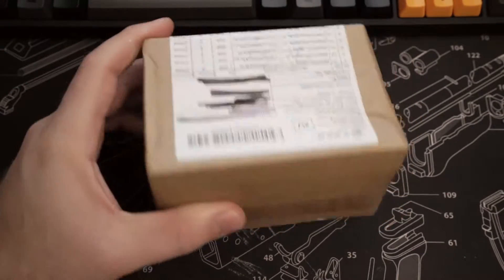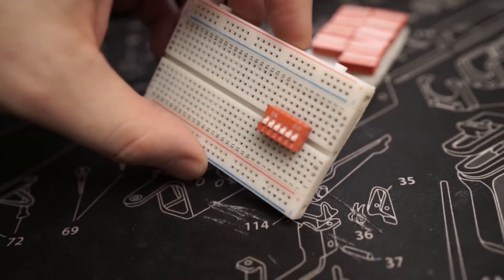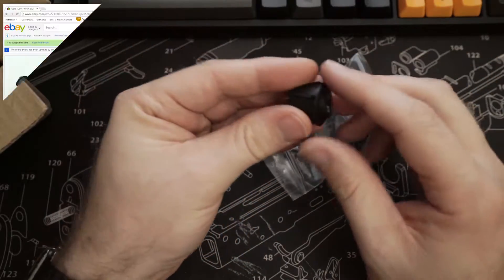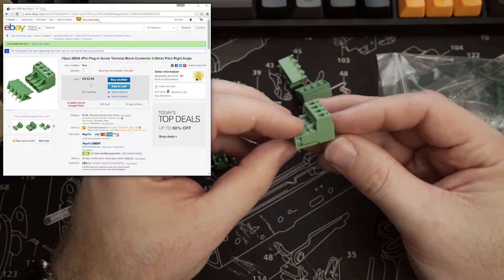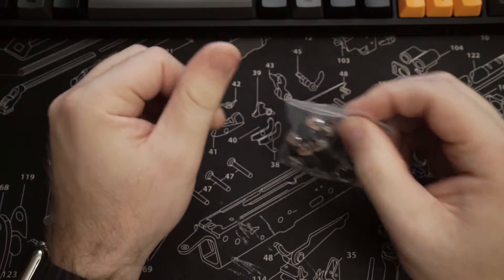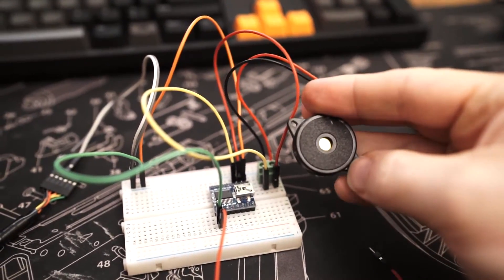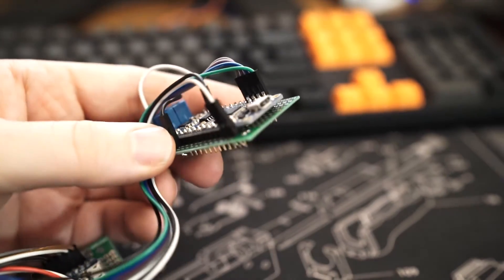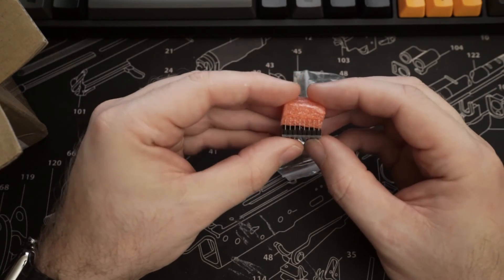MAILBAG - Switches, more switches, and a nice ebay find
Always fun browsing eBay for some cheap electrical parts. I found quite an interesting voice module and purchased a bunch of things from the same seller. Links to items below:

Dip Switches:
Power Switches:
Plug in screw terminal blocks:
Power Jacks
Voice Module: